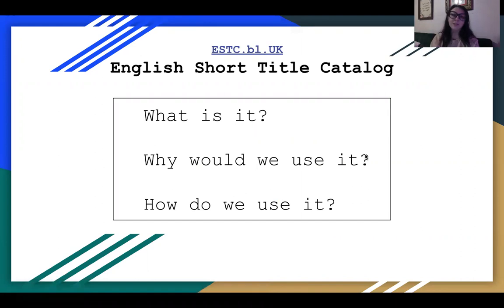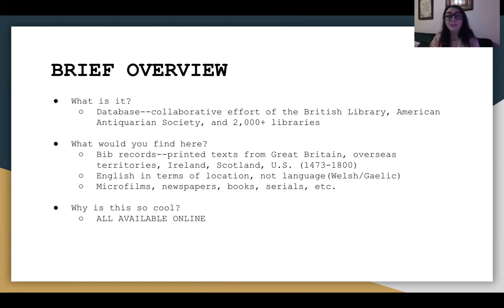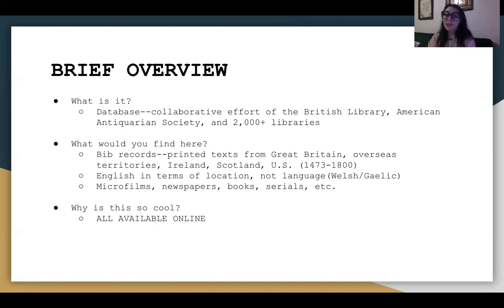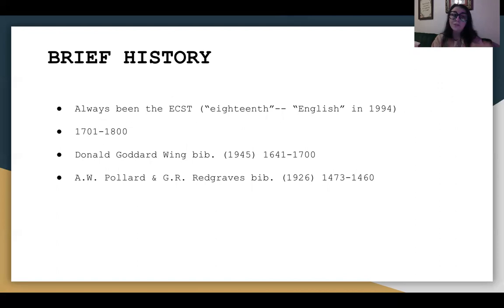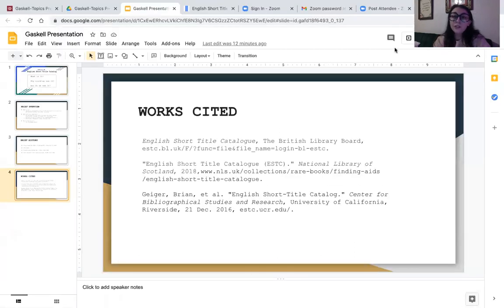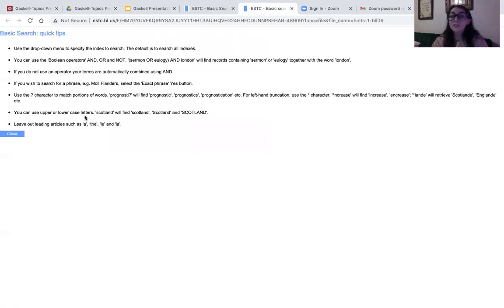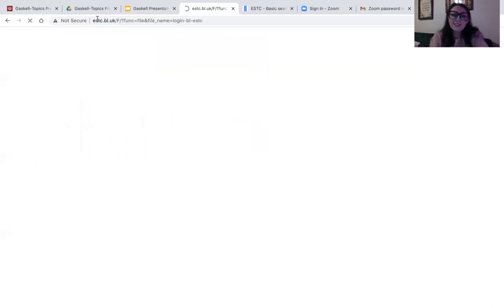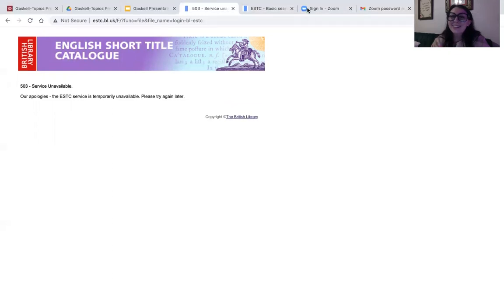English Short Title Catalog